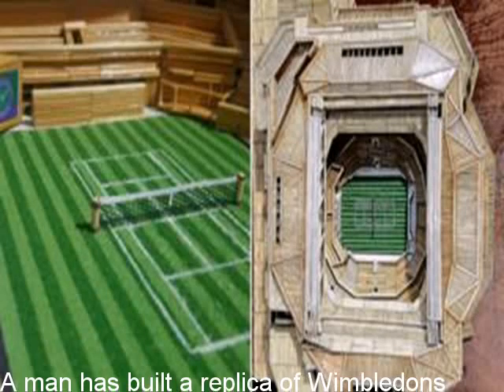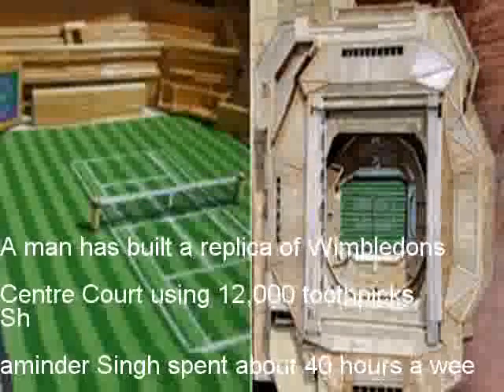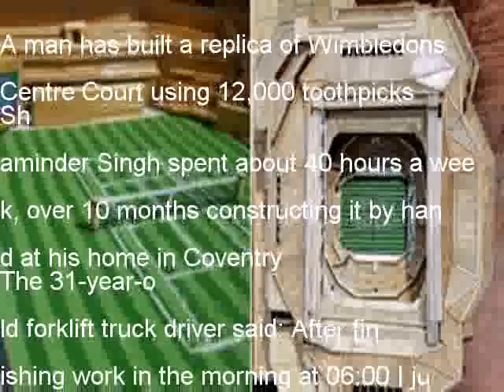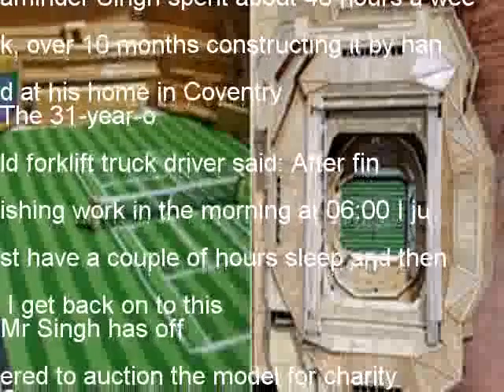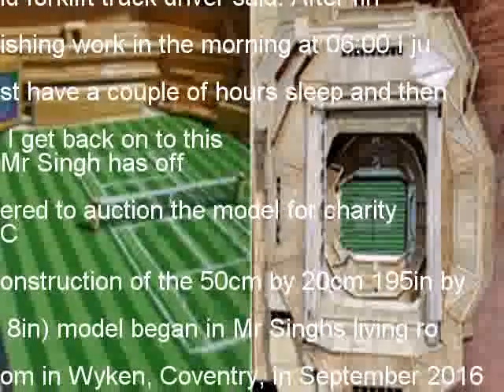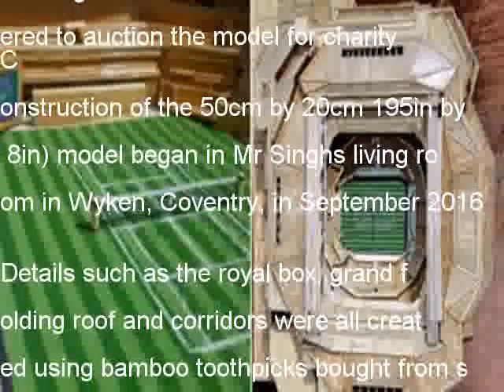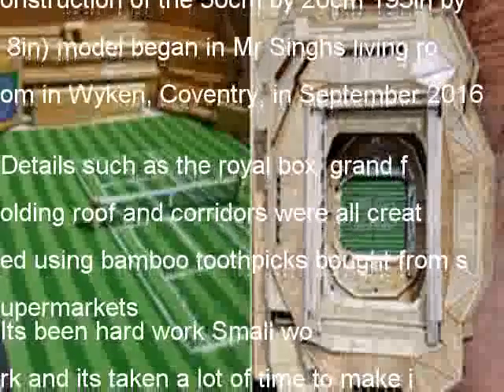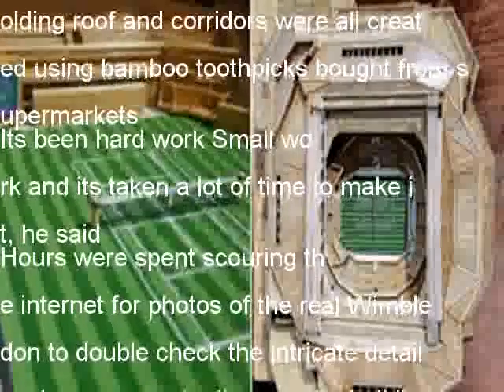Wimbledons Centre Court made from 12,000 toothpicks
A man has built a replica of Wimbledons Centre Court using 12,000 toothpicks
Shaminder Singh spent about 40 hours a week, over 10 months constructing it by hand at his home in Coventry
The 31-year-old forklift truck driver said: After finishing work in the morning at 06:00 I just have a couple of hours sleep and then I get back on to this
Mr Singh has offered to auction the model for charity
Construction of the 50cm by 20cm 195in by 8in) model began in Mr Singhs living room in Wyken, Coventry, in September 2016
Details such as the royal box, grand folding roof and corridors were all created using bamboo toothpicks bought from supermarkets
Its been hard work Small work and its taken a lot of time to make it, he said
Hours were spent scouring the internet for photos of the real Wimbledon to double check the intricate detail as hes never actually seen the building
I would like to go but tickets are very expensive, he said
The model maker has previously built a tiny Old Trafford and a plastic miniature stadium in memory of Australian batsman Phillip Hughes